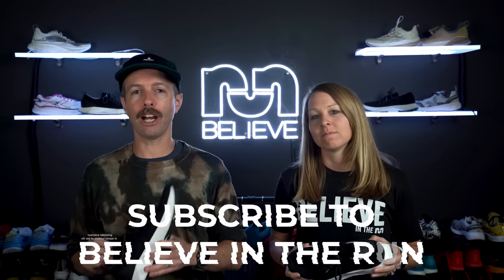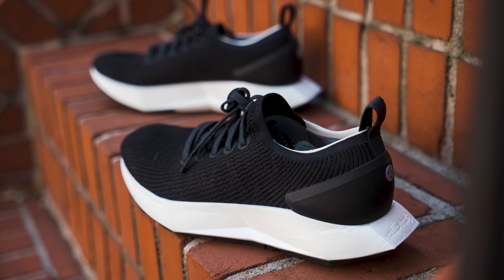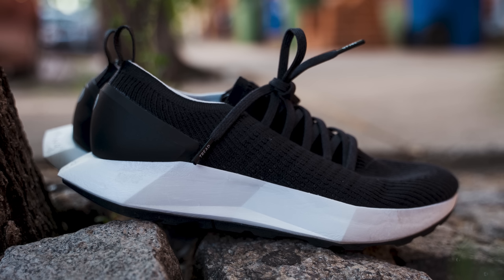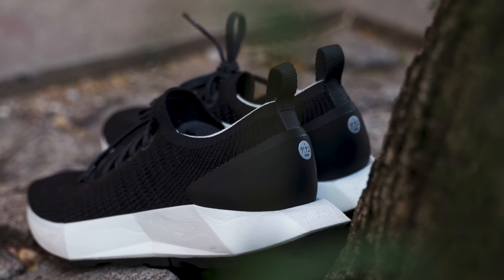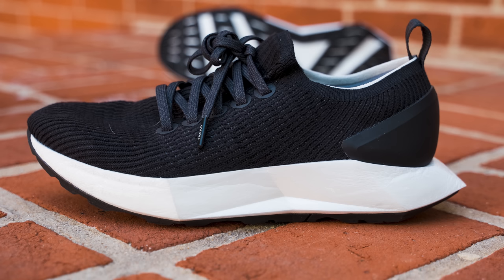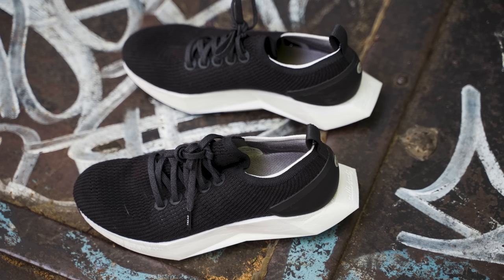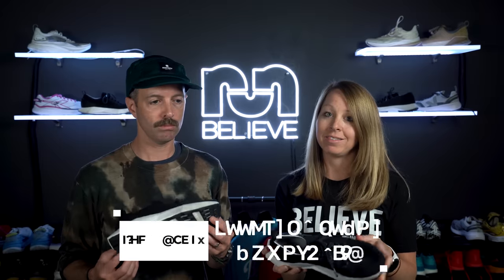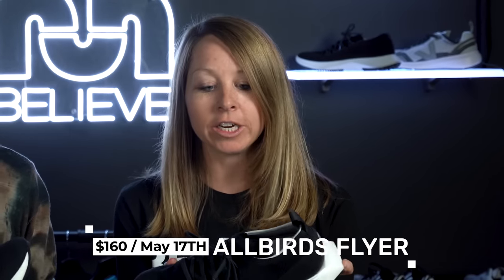Allbirds Tree Flyer | FULL REVIEW | The Best Allbirds Shoe Yet (And Yes, It Can Run)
Robbe and Meaghan review the Allbirds Flyer, which, turns out– is a pretty nice running shoe for shorter distances. With a sustainable focus, including a eucalyptus-based upper and castor bean midsole, this shoe hits all the right spots. Available May 17 for $160.

Robbe is wearing Saysky cap and Satisfy Running long sleeve.

INDEX
00:37 - Intro and History of Allbirds
02:13 - Step-in Feel and Upper
04:15 - Midsole
05:29 - Drop
05:40 - Outsole
06:03 - Weight
06:50 - Best Use
07:03 - Price and Release Date
07:30 - Red Light or Green Light? Final Conclusion